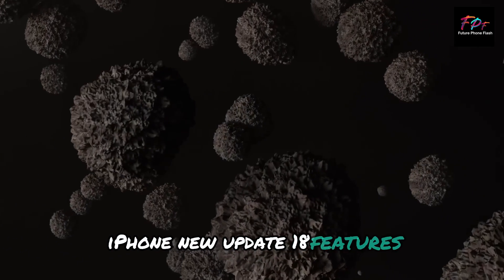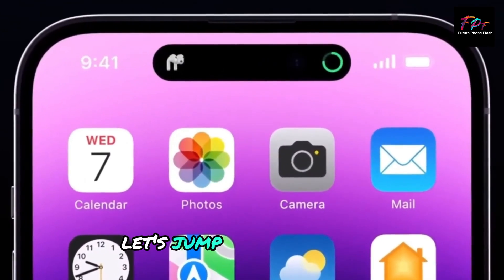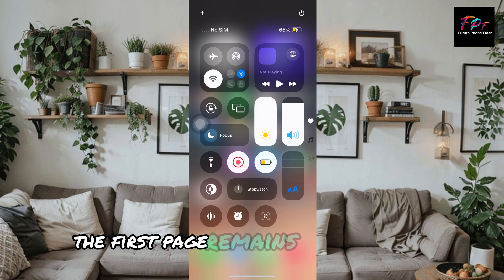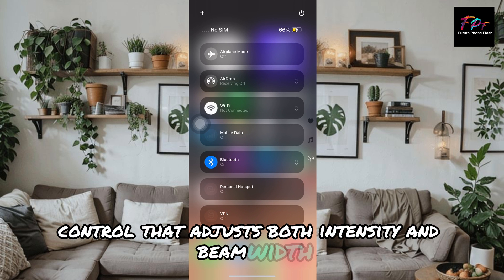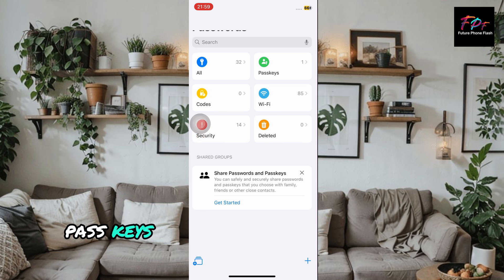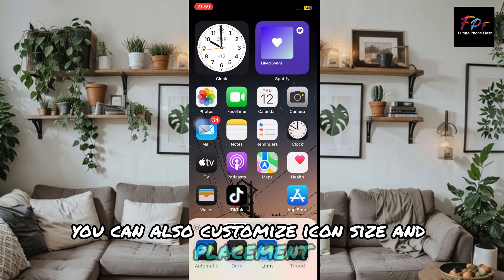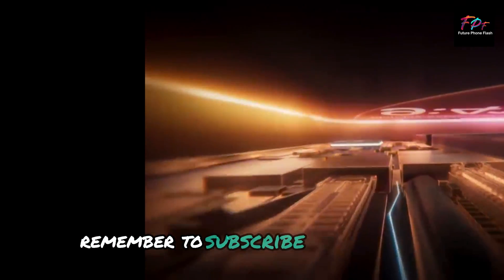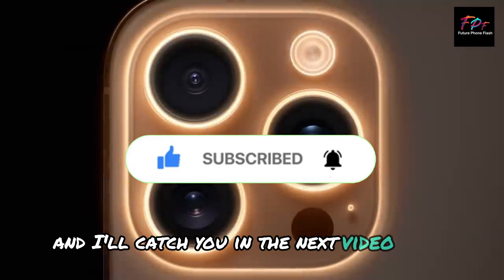iphone new update 18 features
ios 18 stable version release date
The new features of iOS 18 that you need to know

PEACE!!